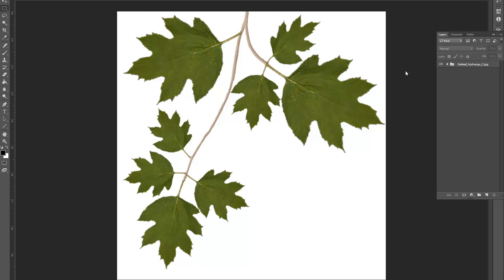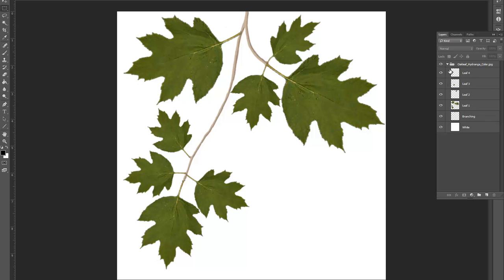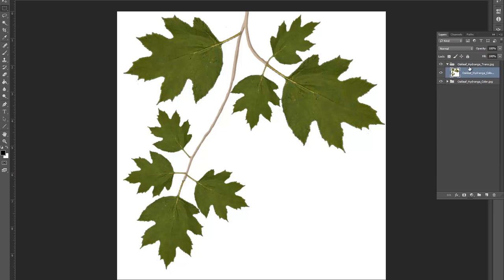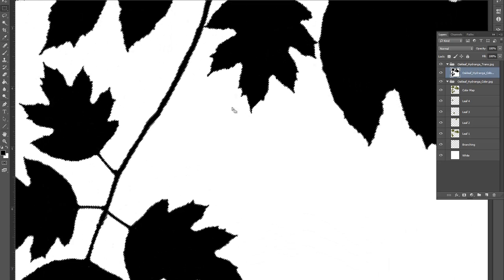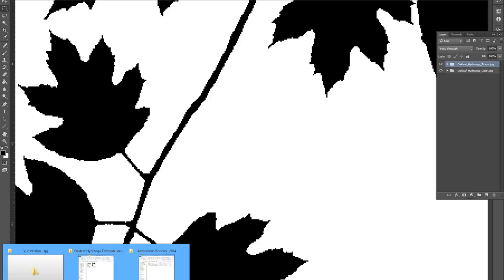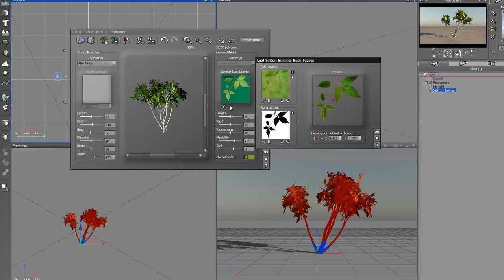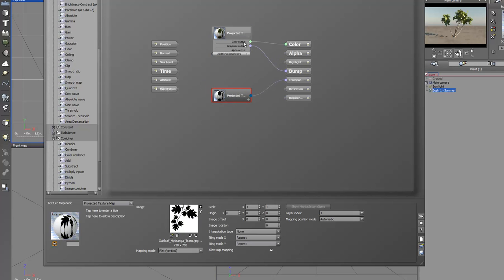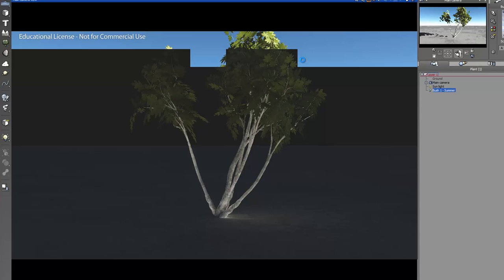Creating Leaf Color and Transparency Maps for Vue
This video demonstrates how to use Photoshop CC to create both Color Maps and Transparency Maps for leaf textures when customizing plant species in Vue 2014